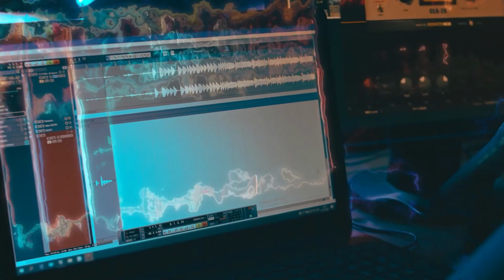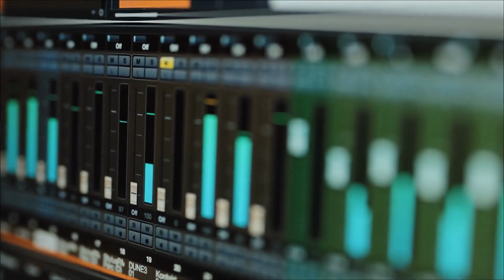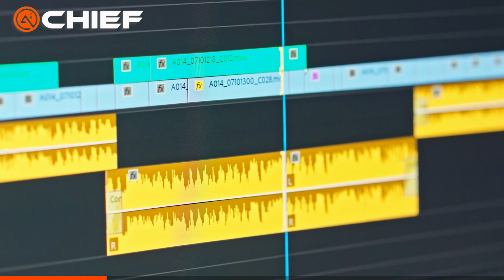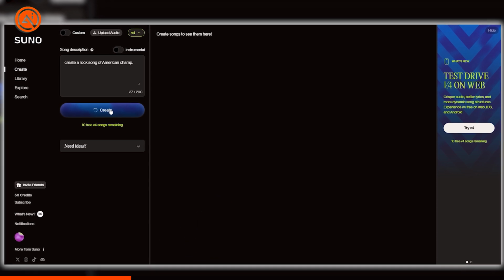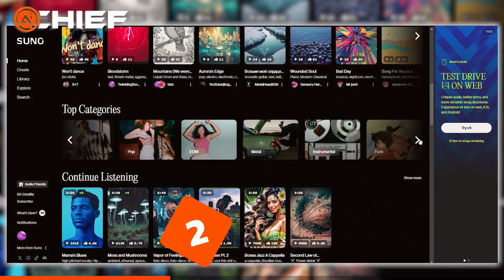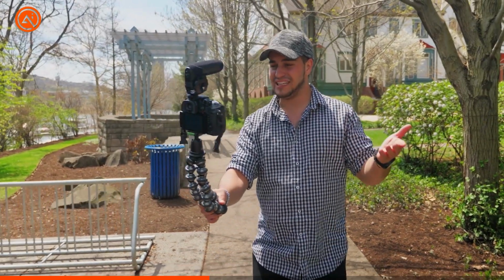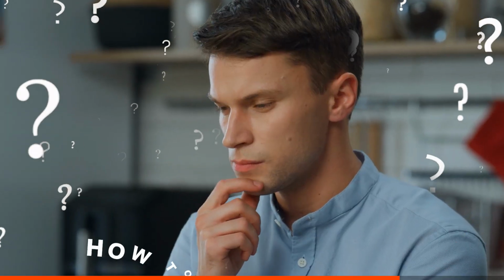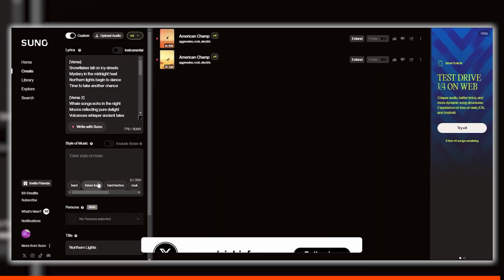Make Royalty-Friendly Music Fast with Suno AI (Step-by-Step)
In “Create Your DREAM Music with Suno AI in Minutes,” you’ll learn a fast text-to-music workflow to make custom tracks for YouTube, TikTok, Twitch, and games—no music theory needed.
This 2025 guide shows styles, prompts, tweaks (tempo/instruments/intensity), and how to export tracks for projects.
Ever wished you could create original music without being a pro musician? In this step-by-step Suno AI tutorial, we turn simple text prompts into polished, royalty-friendly background tracks for videos, streams, and games. You’ll see how to pick genres (cinematic, EDM, lo-fi, etc.), adjust tempo, instruments, and intensity, and customize the mood to fit your content. We’ll also touch on how Suno stacks up vs other AI music makers (AIVA, Amper, Soundraw) and when each approach shines.

Who this is for: creators, streamers, game devs, and marketers who need quick, consistent AI music generation for intros, B-roll beds, trailers, and social posts—without complex DAW skills.

Note: Features, pricing, and usage rights change over time.

Suno AI basics: text-to-music prompting → instant melodies & full tracks
Genre selection: cinematic scores, EDM, lo-fi beats, ambient, and more
Creative controls: tweak tempo, instrumentation, and intensity to match your project vibe
Use cases: YouTube background music, TikTok hooks, Twitch scenes, game soundtracks
Workflow tips: iterate prompts, version tracks, and match BPM to edits
Export & integrate: download and drop directly into your editor/engine
When to consider alternatives (AIVA, Amper, Soundraw) and how Suno differs

What You'll Learn:
How to get started with Suno AI’s user-friendly interface
Tips for experimenting with different genres and styles
How to customize your music using advanced AI parameters
Generate catchy melodies, rhythmic patterns, and add dynamic effects
Master your tracks like a pro—no musical background required!
Whether you're a seasoned musician seeking new inspiration or a beginner excited to dive into music production, this tutorial will help you unlock your creative potential and create professional-quality music.
Chapters:
00:00 Intro Music
00:20 Hook — Make music without being a pro
00:27 Welcome to AI Chief (host intro)
00:36 Today’s topic: Suno AI overview
00:44 What is Suno AI? (free, royalty-friendly)
00:52 Who it’s for: YouTube, Twitch, TikTok, games
01:01 Use cases: background beds & soundtracks
01:09 Why it’s a game-changer
01:13 Feature #1 — Text-to-Music creation
01:25 Feature #2 — Diverse styles/genres
01:41 Feature #3 — Custom music for videos & games
01:52 Feature #4 — Royalty-friendly tracks
02:03 Compare: Suno vs AIVA, Amper, Soundraw
02:27 Getting started: steps overview
02:36 Step 1 — Visit the Suno platform
02:40 Step 2 — Choose style/mood/genre
02:44 Step 3 — Describe the track (prompt)
02:49 Step 4 — Preview & tweak settings
02:53 Step 5 — Download & integrate
02:59 Pro tip — Adjust tempo, instruments, intensity
03:06 Social proof — creators using Suno
03:18 Free tier — start creating now
03:24 CTA — Transform your projects with AI music
03:32 Like • Subscribe • Bell
03:40 Outro